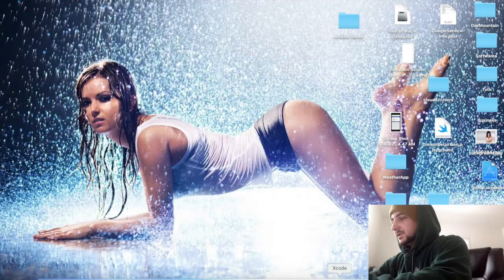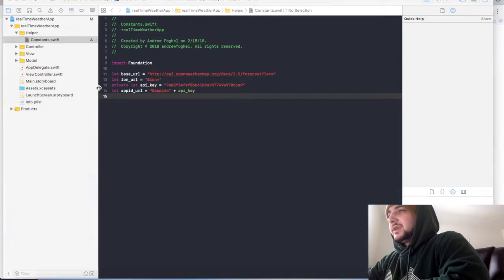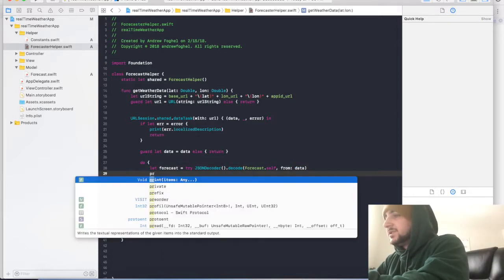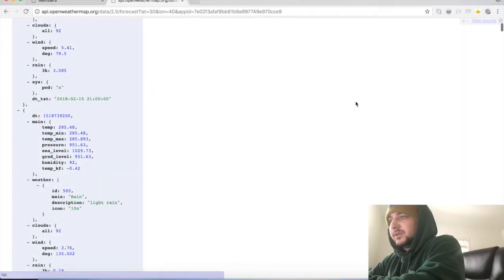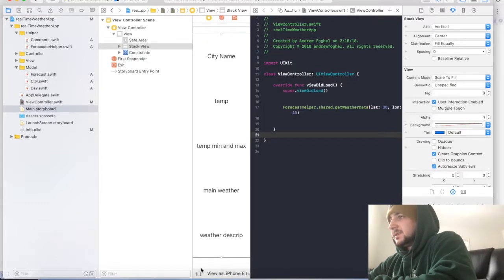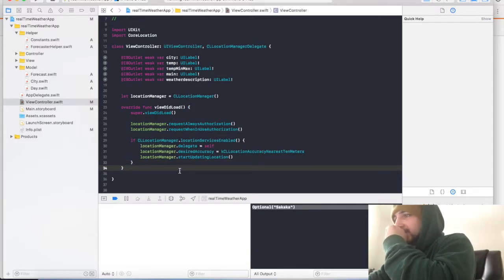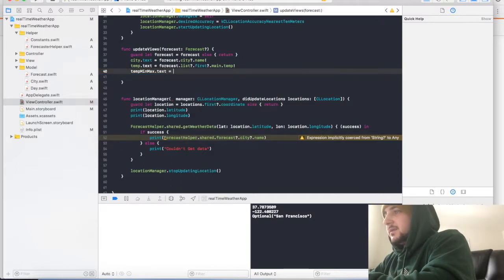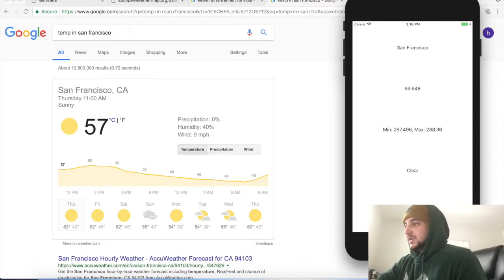Creating your own weather app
Using URLSession, JSONDecoder, and CoreLocation to create a simple weather app.

Video editing skills definitely need some practice, tips and tricks are welcome in the comments below!